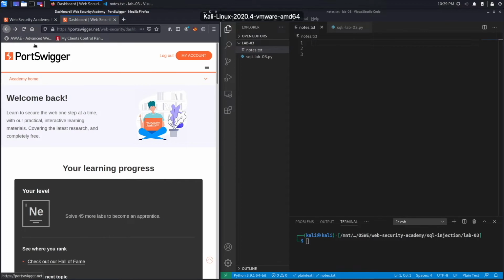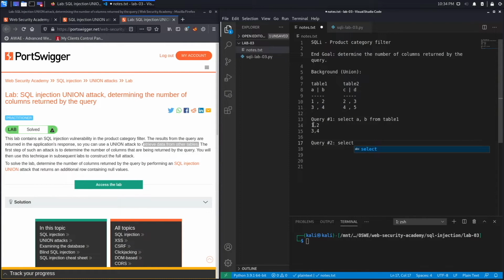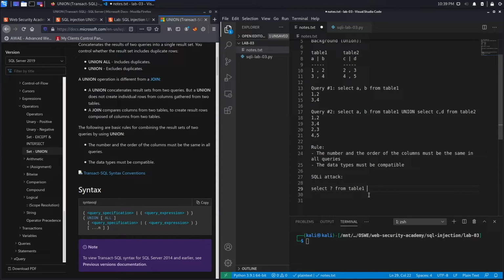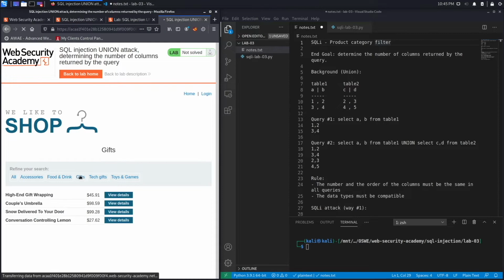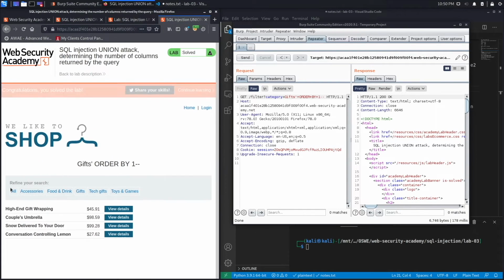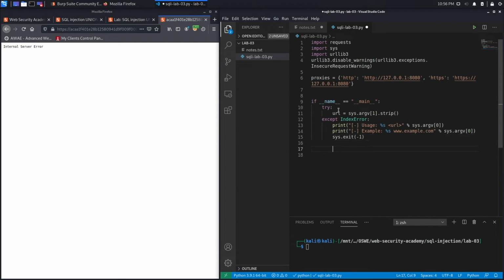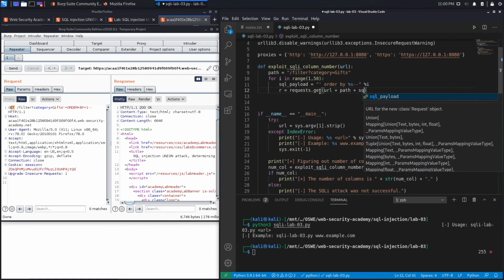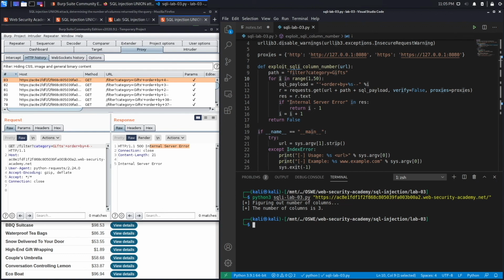SQL Injection - Lab #3 SQLi UNION attack determining the number of columns returned by the query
In this video, we cover Lab #3 in the SQL injection track of the Web Security Academy. This lab contains a SQL injection vulnerability in the product filter category field. This vulnerability can be exploited using a UNION attack to retrieve data from other tables. To solve the lab, we perform a SQL injection attack that determines the number of columns that are being returned by the query.This is the first step of a SQL injection UNION attack. We'll use this technique in subsequent labs to construct the full attack.

00:00​​​​ - Introduction
01:36​​​ - Understand the exercise and make notes about what is required to solve it
13:14​​​ - Exploit the lab manually
20:46​​​ - Script the exploit
33:27 - Summary
34:00​​​ - Thank You